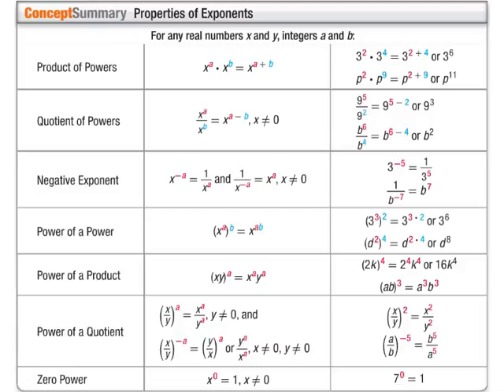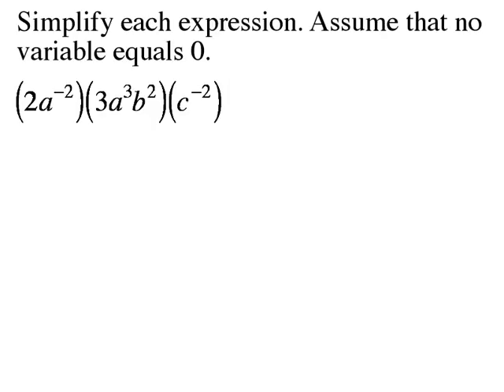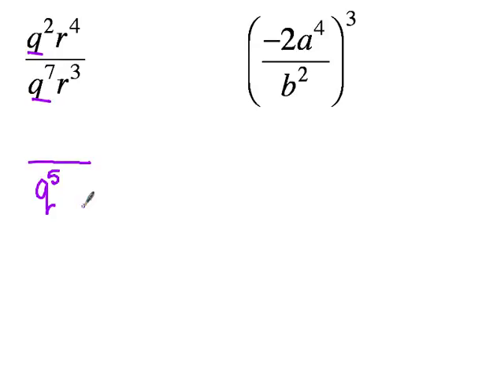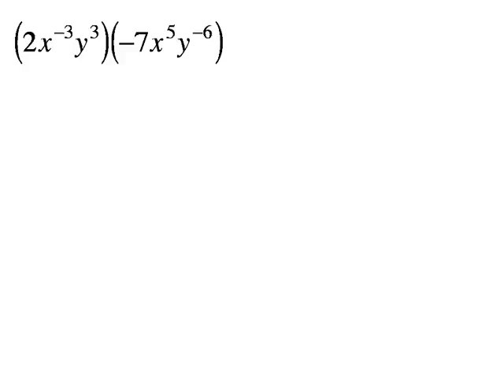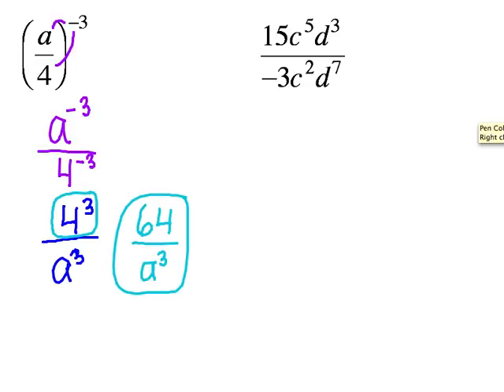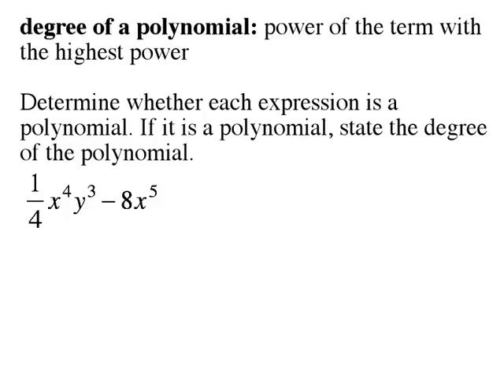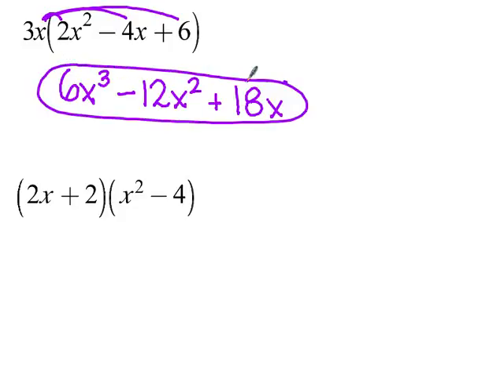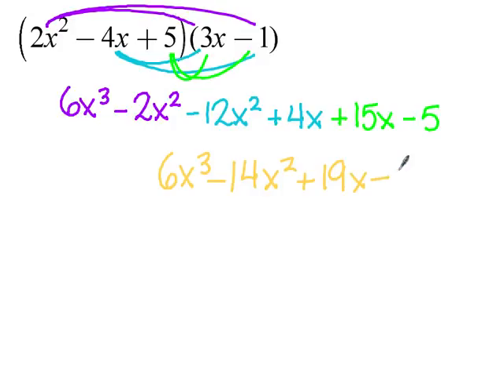Alg. 2--Lesson 5-1 (12).mov